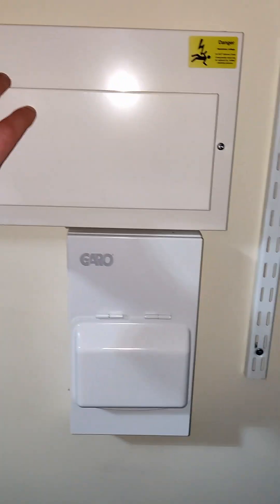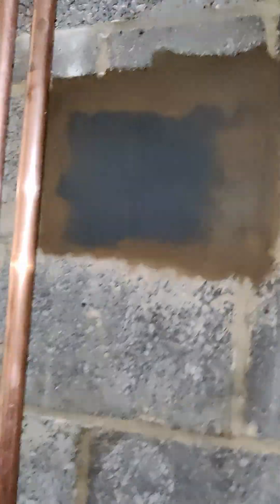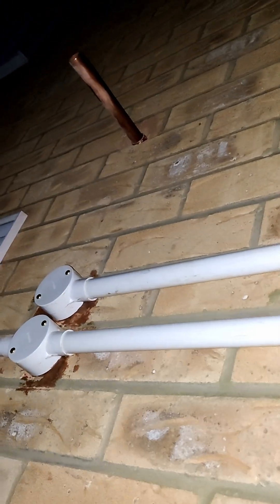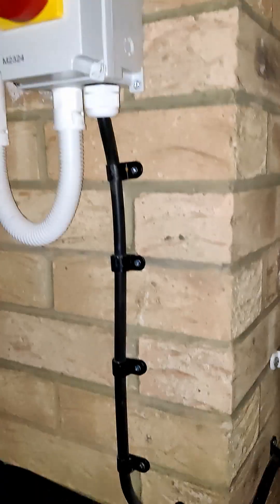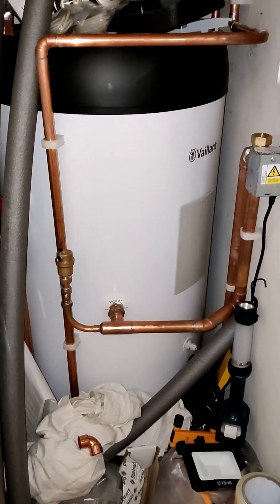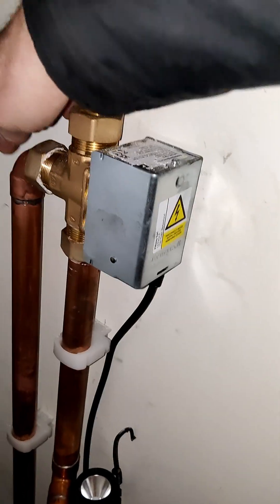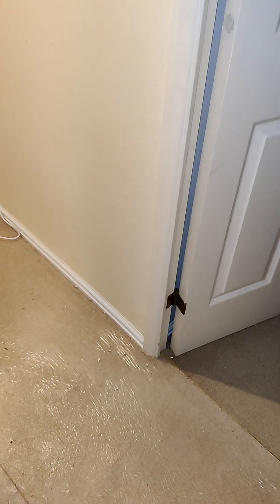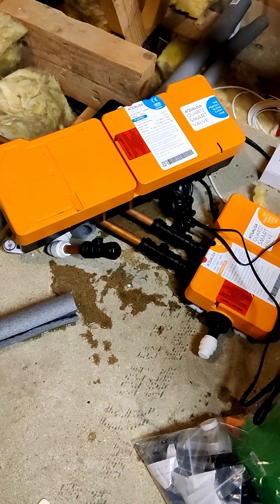Day 5 - British Gas installing Vaillant Arotherm Heat Pump at my house!